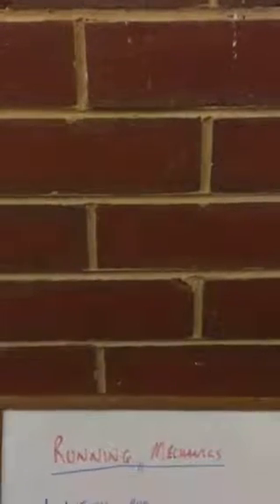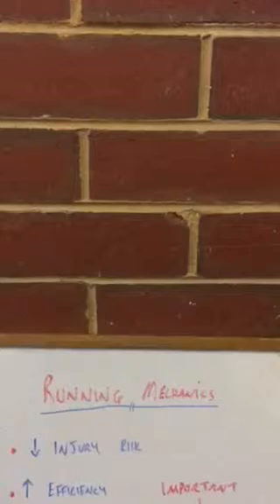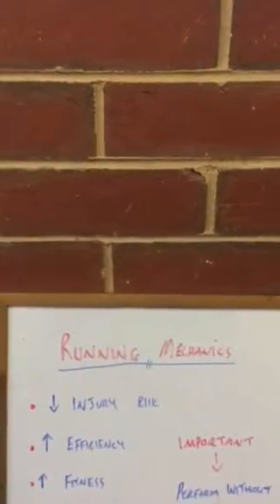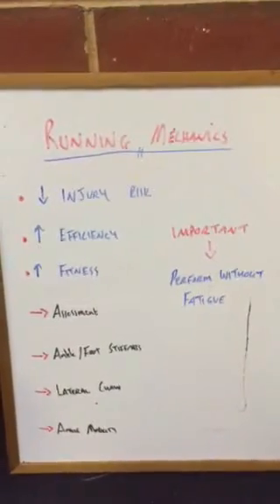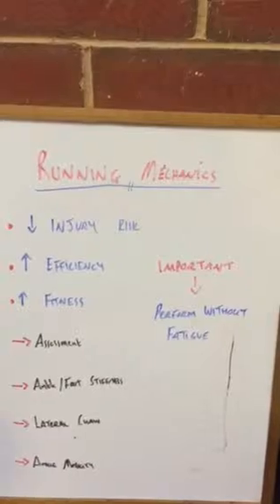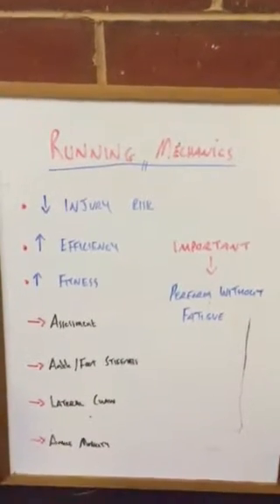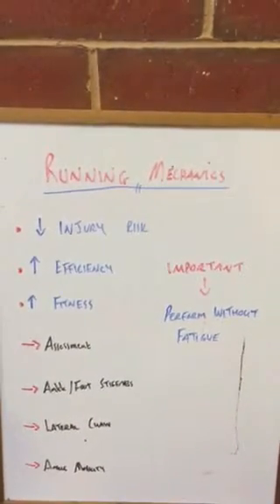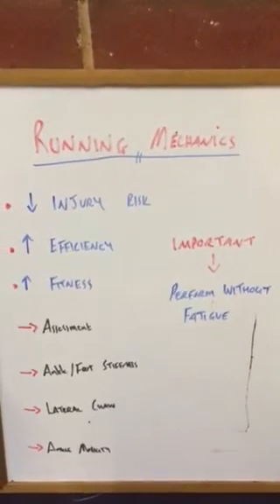AFL Training - Women's Running Mechanics Part 1